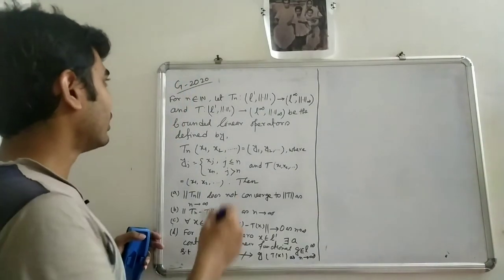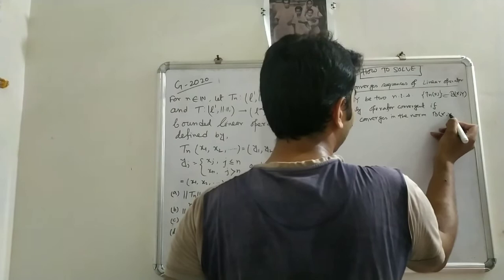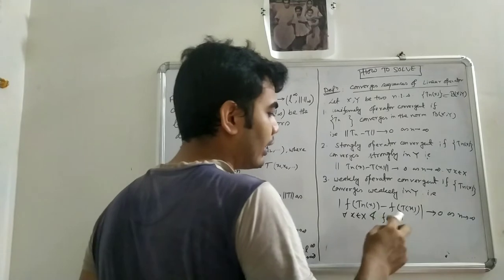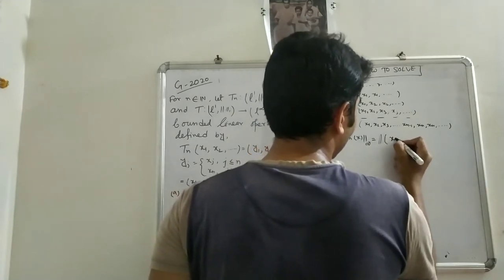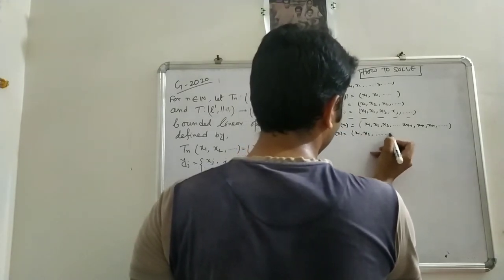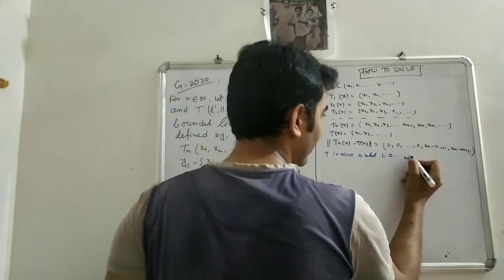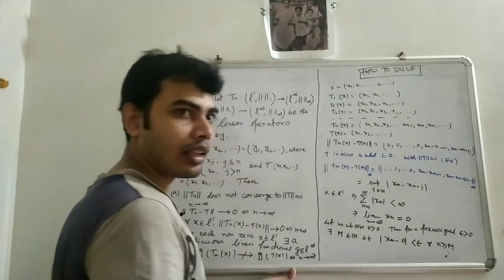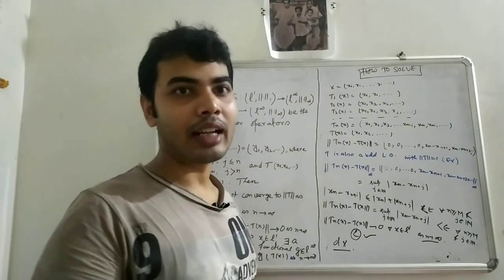GATE-2020 || MATHEMATICS || FUNCTIONAL ANALYSIS || NET || TIFR || NBHM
This problem was asked in Gate-2020. So this type of problem is very important for upcoming gate, tifr, nbhm and many other examinations also.